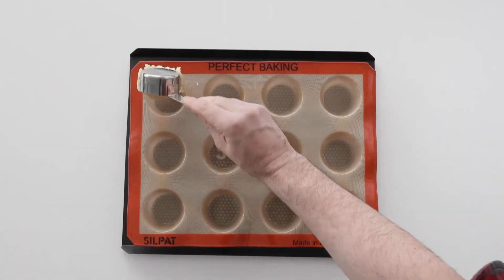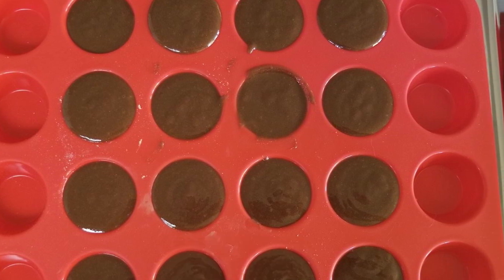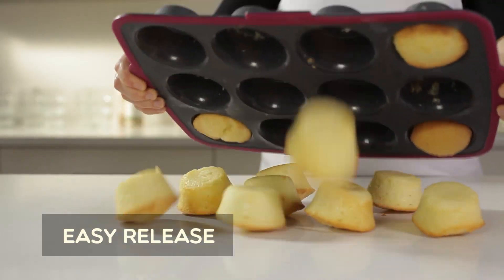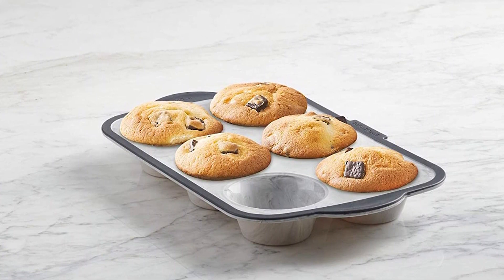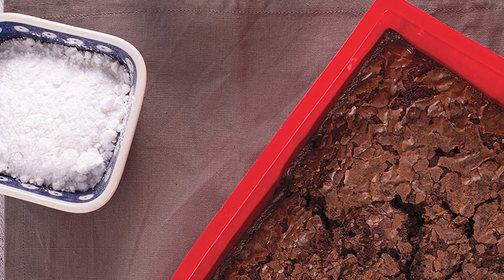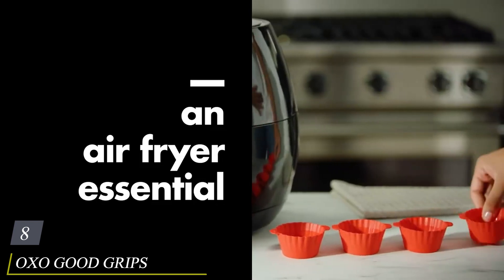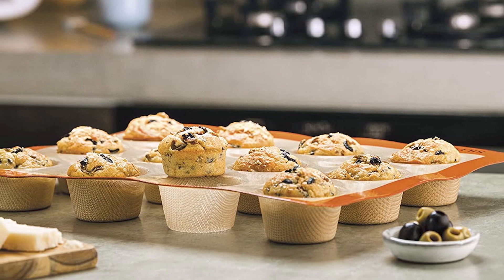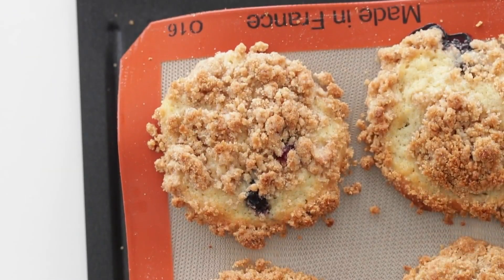Top 10 Best Silicone Muffin Pans in 2024 | The Ultimate Countdown, Reviews & Best Picks!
Links to the Best Silicone Muffin Pans we listed in today's Silicone Muffin Pan review video:

1 . CakeTime 12-Cup Muffin Pan
2 . Laminas Silicone Mini Muffin Pan
3 . Trudeau Structure Silicone Pro Jumbo Muffin Pan
4 . Trudeau Structure Silicone Pro Standard Muffin Pan
5 . Classic Cuisine 18-Piece Silicone Bakeware Set
6 . Mrs. Anderson's Baking Silicone 9-Inch Square Cake Pan
7 . Silpat Non-Stick Silicone Baking Mat
8 . OXO Good Grips Silicone Baking Cups
9 . Silpat Perfect Non-Stick Muffin Mold
10 . USA Pan Bakeware Cupcake and Muffin Pan, Nonstick Quick Release Coating,

What are the Best Silicone Muffin Pans in 2024?

In today's video we reviewed the Top 10 Best Silicone Muffin Pans on the market in 2024. We made this list based on our personal opinion and we ranked them in no particular order, after doing our research based on their prices, quality, durability, brand reputation and many more.

After watching this video you will know which are the best budget, top selling and top rated Silicone Muffin Pan on the market today.

If you choose from this list you can be sure that you buy one of the best Silicone Muffin Pans available today.